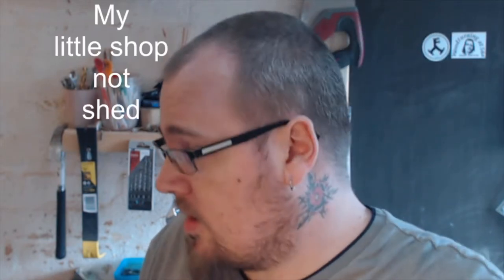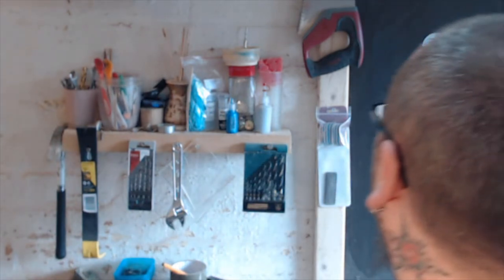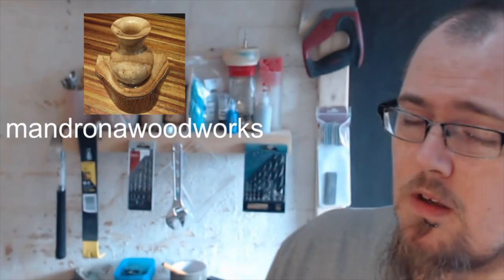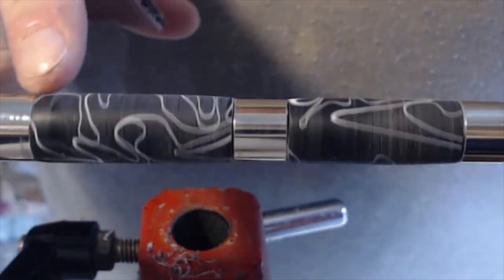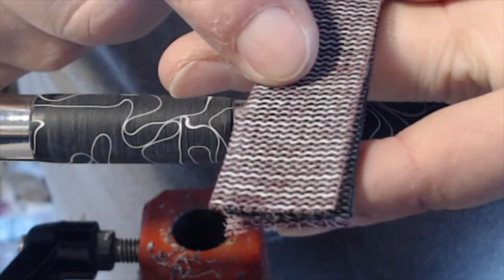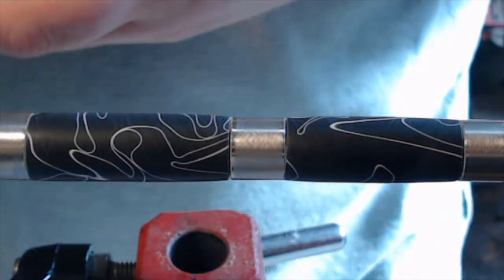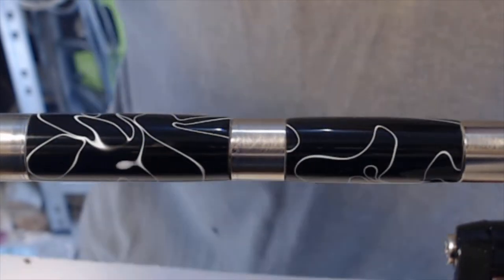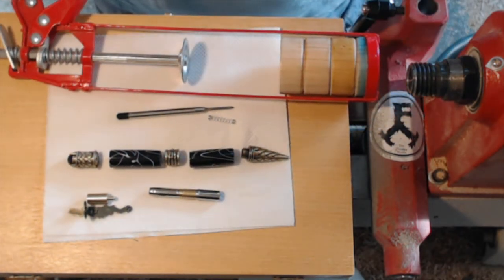White Lighting Dragon Pen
Hiya peeps today i was finally able to finish this white lighting dragon pen the kit and blank both from axminster it was fun turning this pen as it was the first time turning acrylic and using micro mesh hope you all enjoy this video as i enjoyed making it.